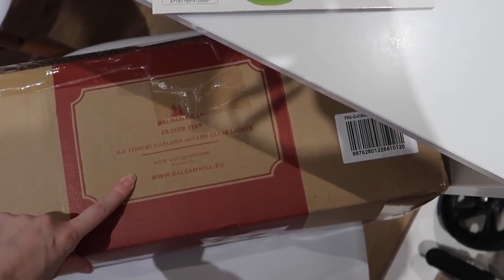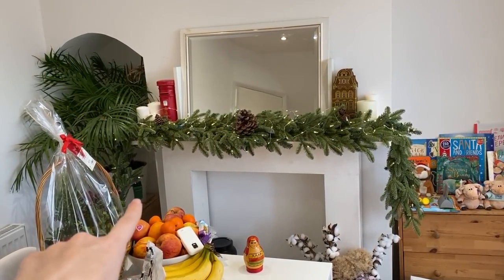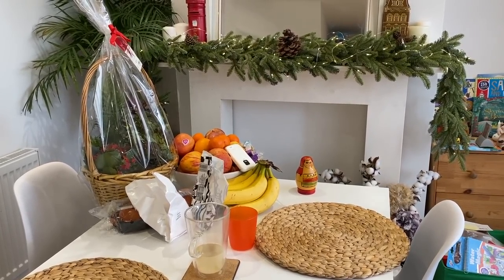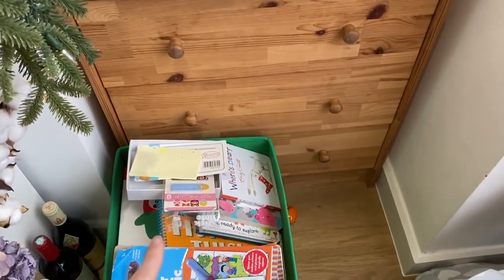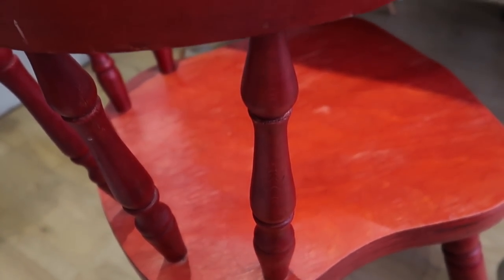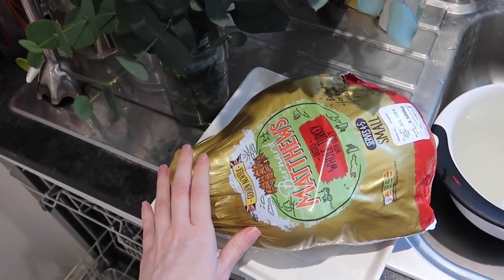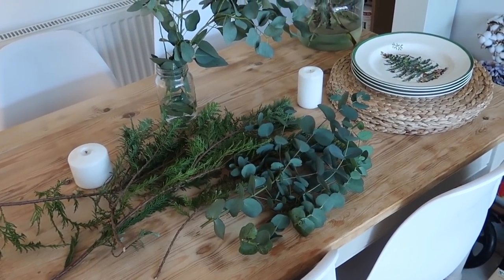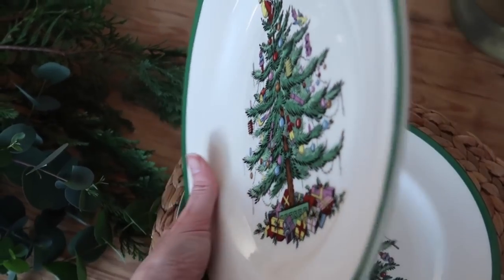LAST VLOGMAS | NEW DINING TABLE, CHRISTMAS EVE and GIFTS OPENING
Garland - Balsam Hill
Table and chairs - vintage
Champagne saucers - *

White tags - *
Wrapping paper - *
Ink Stamps - *
Stamp Pad - *

The Night before Christmas book - *
How the Grinch Stole Christmas!

Enjoy 15% or more off stays between now and January 4, 2021